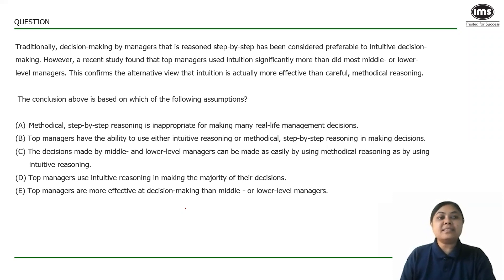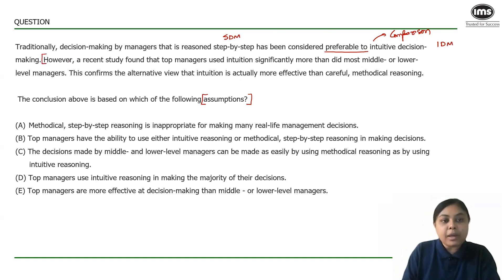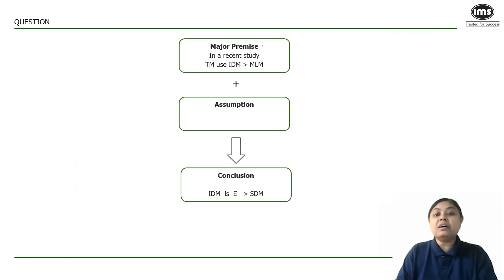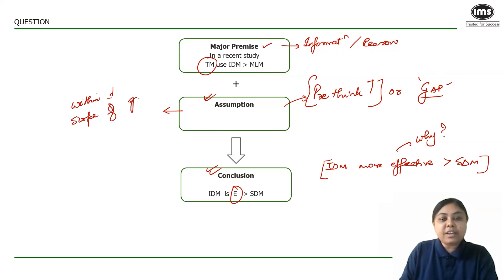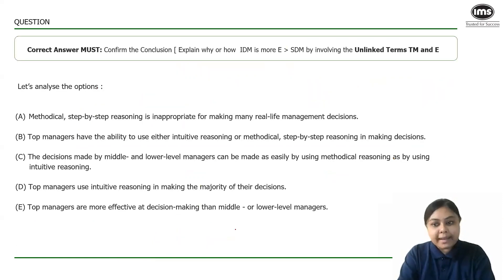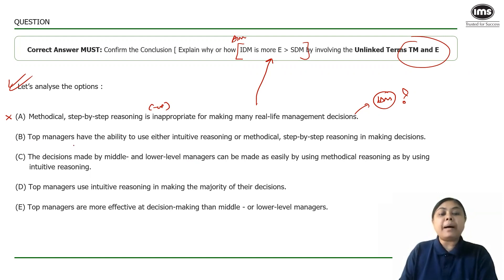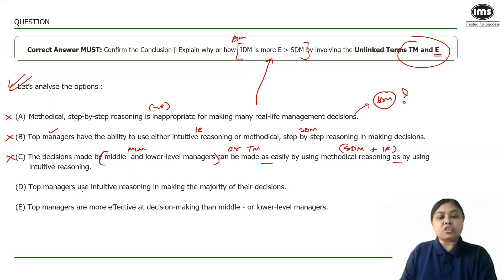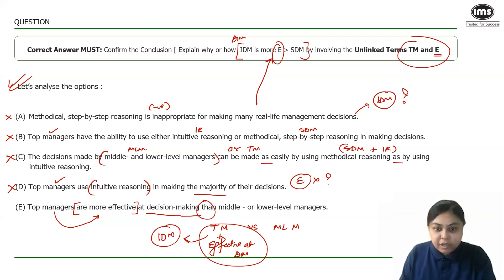How to Solve Assumptions Based Questions | Best of GMAT #12 | Shreeleena Bakshi | IMS CIE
Welcome to a series on the Best of GMAT!

We will walk you through various topics in the GMAT exam. This video will focus on Assumptions from Critical Reasoning.

About the mentor:

Shreeleena Bakshi
Chief Mentor - Verbal

Shreeleena comes with 18+ years of varied experience in the Test-prep industry. A post-graduate in EarthScience, she believes in the Power of Observation and Logic to ace the Reading Comprehension, Critical Reasoning, and Sentence Correction sections for Standardized tests (GMAT/GRE®/SAT®/CAT/LSAT).

Get access to the GMAT@Zero Fees.
Get access to the GRE@Zero Fees.